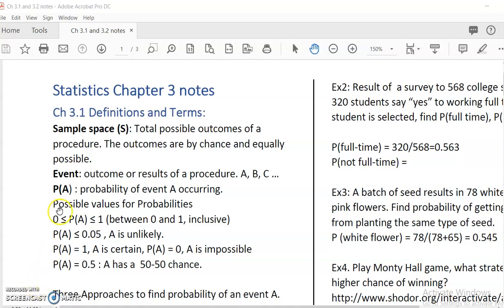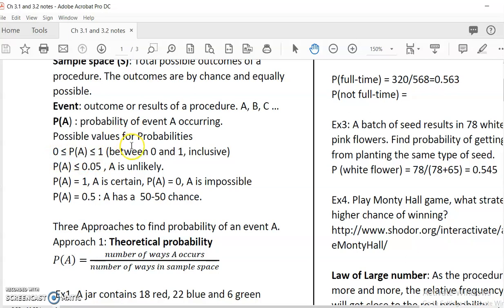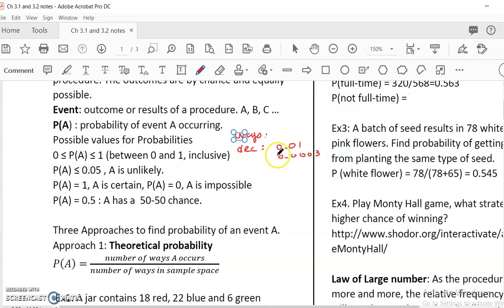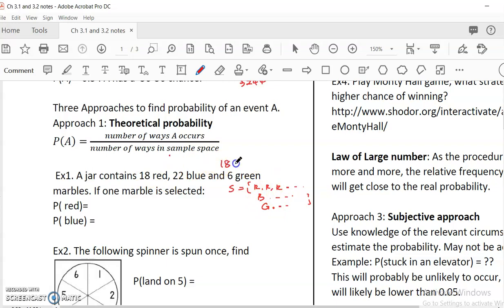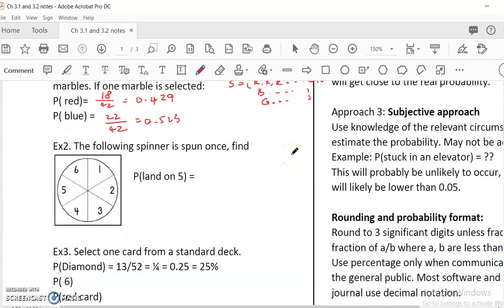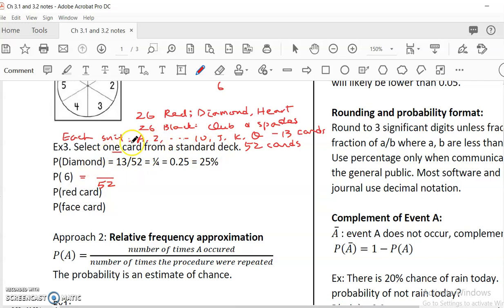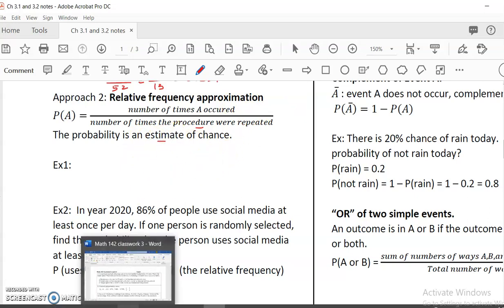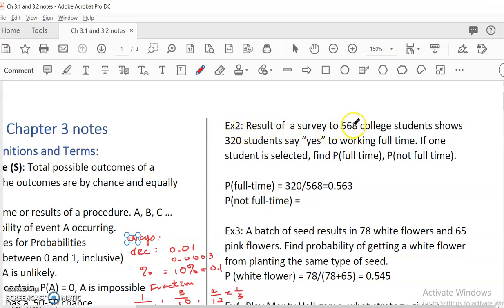OpenStax Intro Stats Ch 3.1 Probability